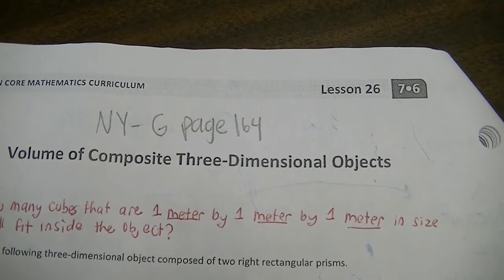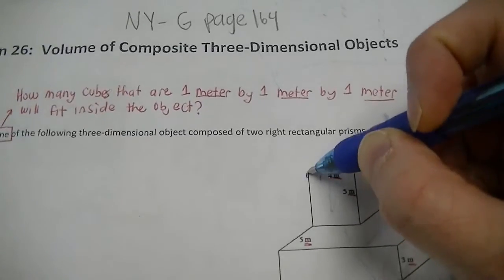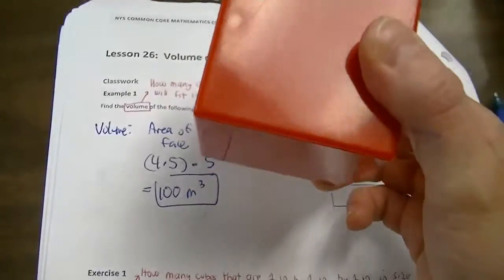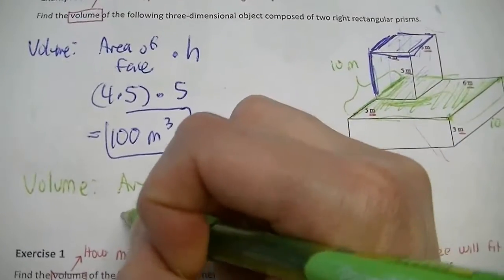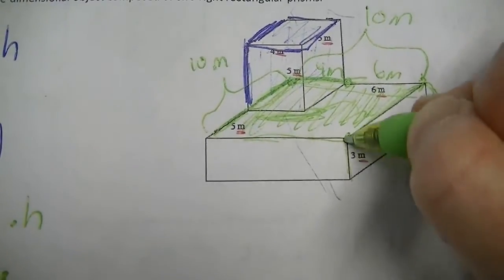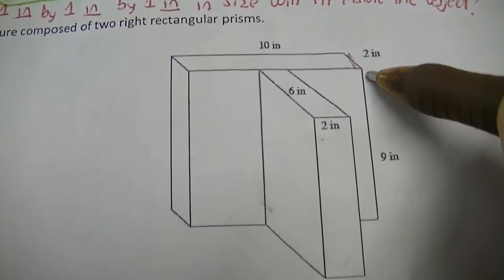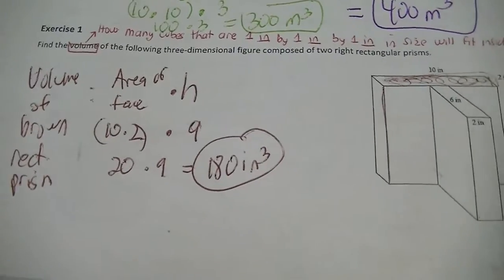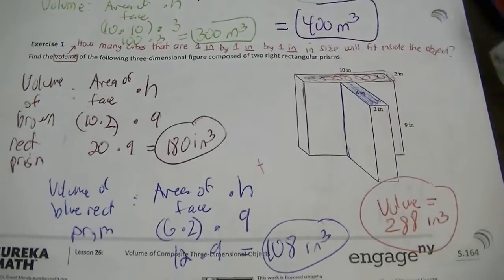NY-G Page 164